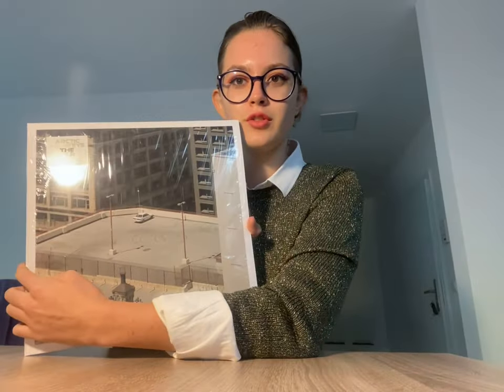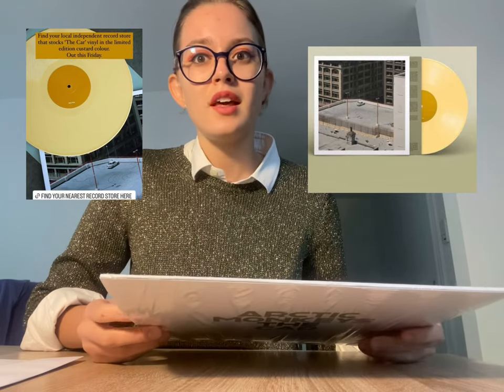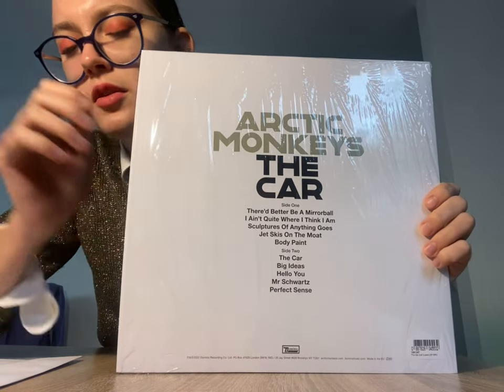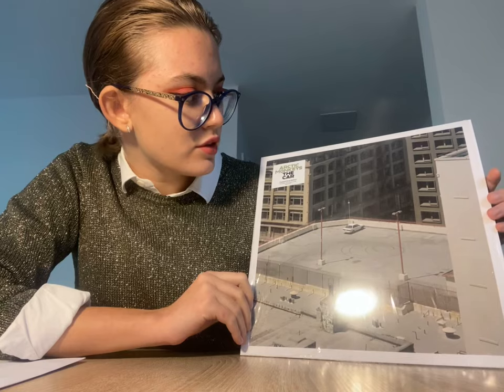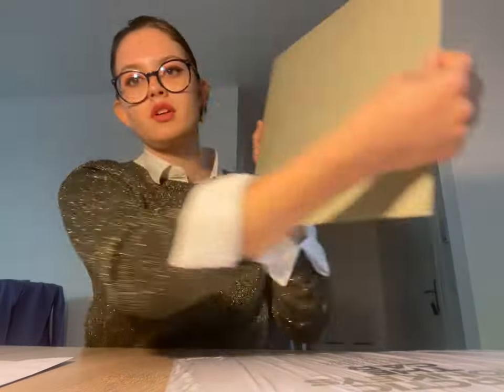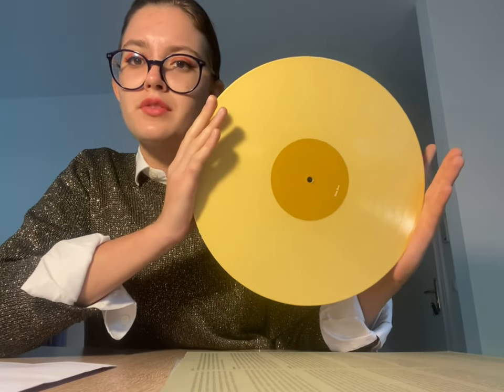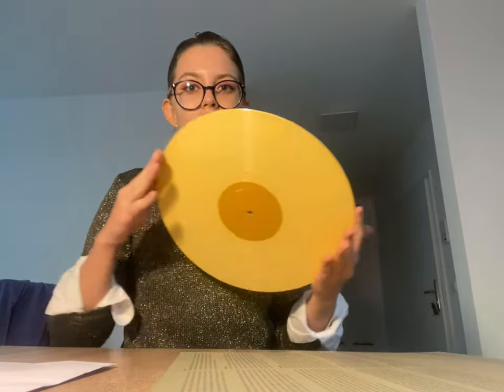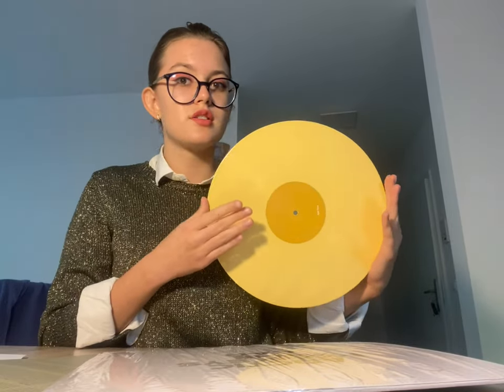Arctic Monkey's "The Car" Unpacking (Custurd Vinyl)